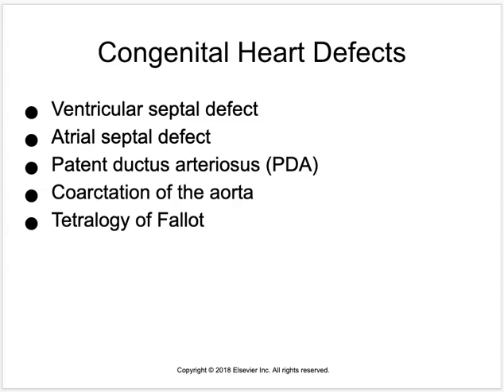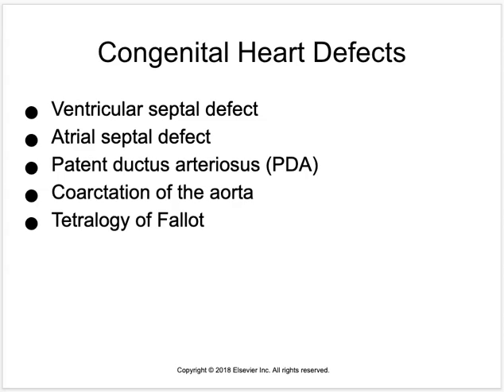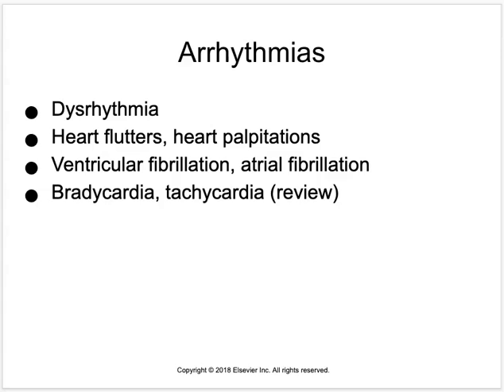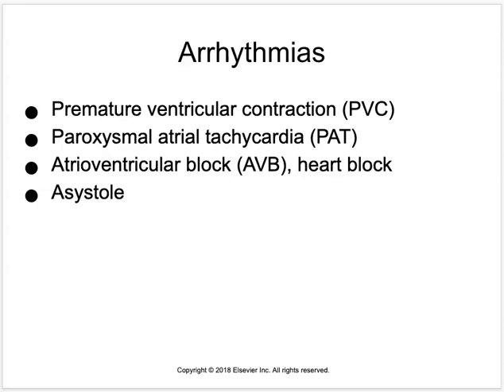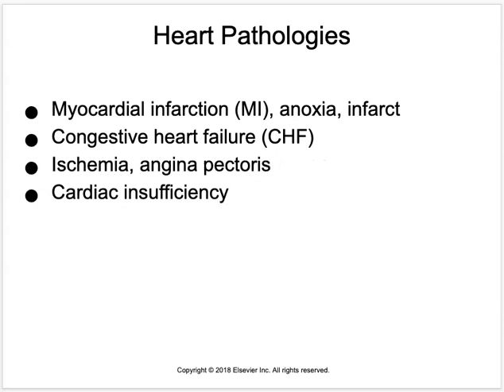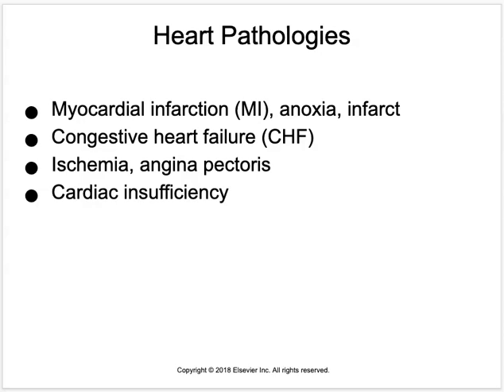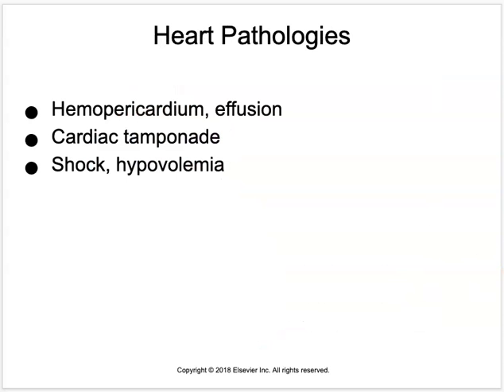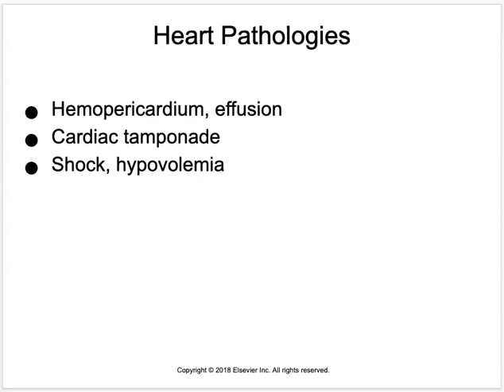Ch 4 Circulatory System Slides 33 38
Medical Terminology Ch. 4 recording for notes slides 33-38